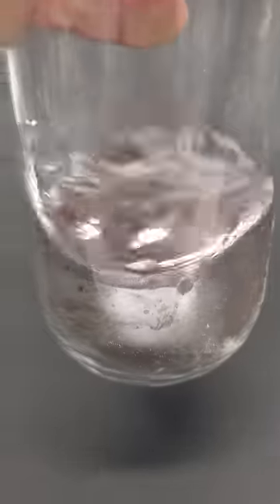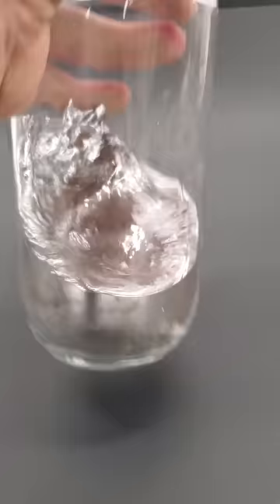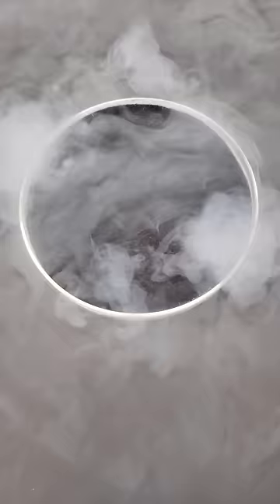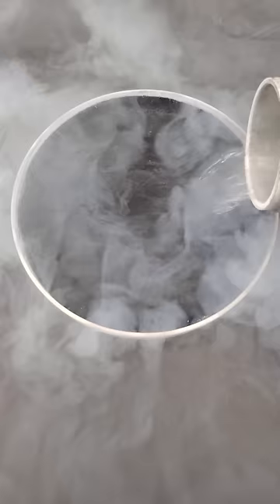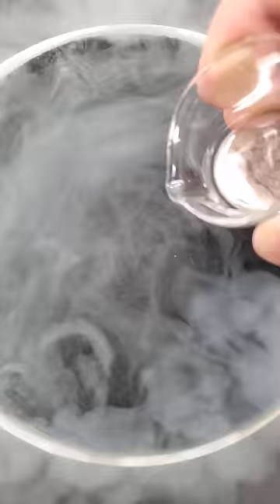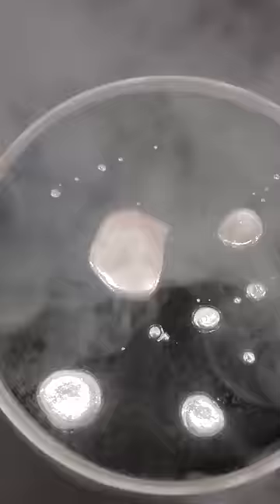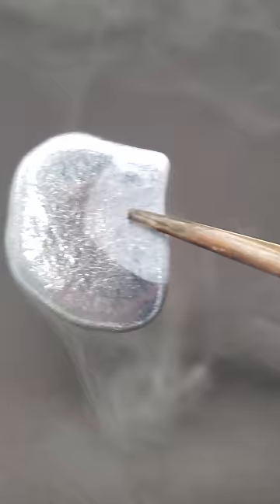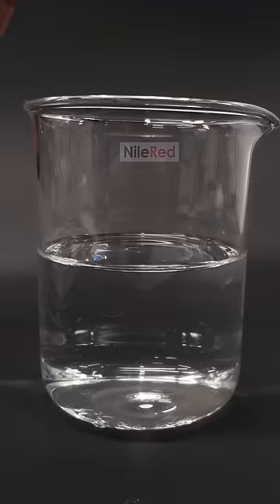Pouring mercury into liquid nitrogen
Mercury is the only metal that's a liquid at room temperature, so I wanted to see what would happen if I poured it into liquid nitrogen. This is my first Youtube shorts video and I will be posting more here. I will be using this channel to combine all of the shorter videos that I've made on other platforms (Instagram, Tiktok, Twitter, etc). I will also make new ones exclusively for this channel!

WARNING: Do not attempt anything in this video. Mercury is toxic, an environmental hazard, and must be handled appropriately.